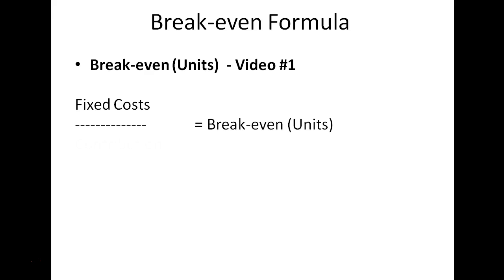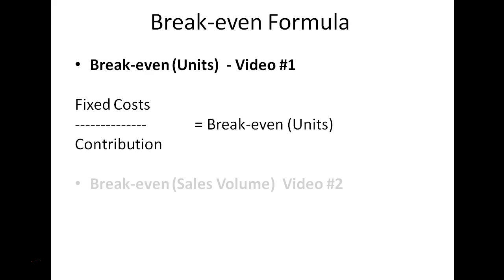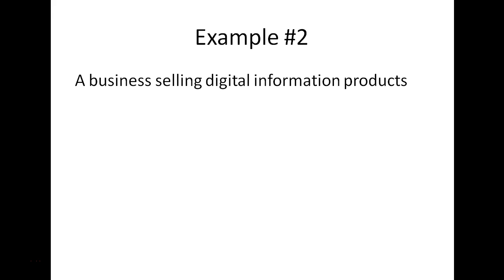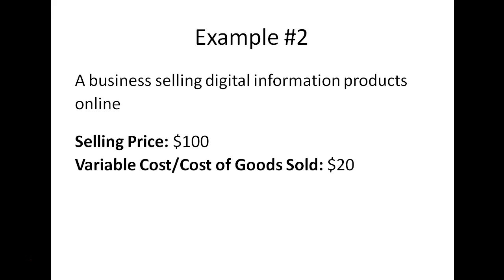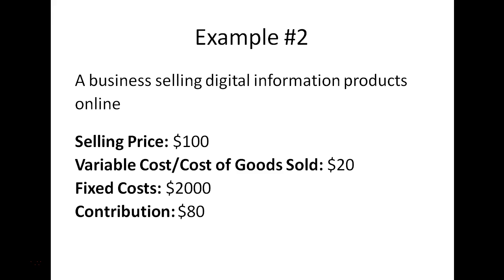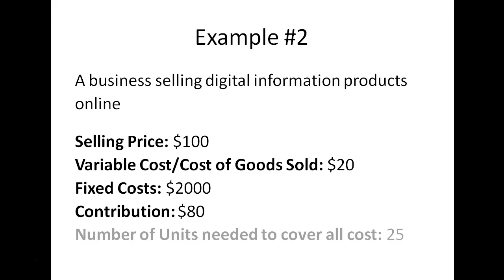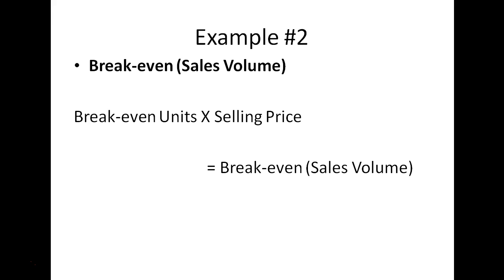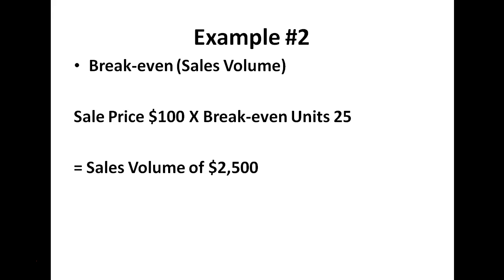Break-even Point Expalined With An Example #2 - Boomy Tokan